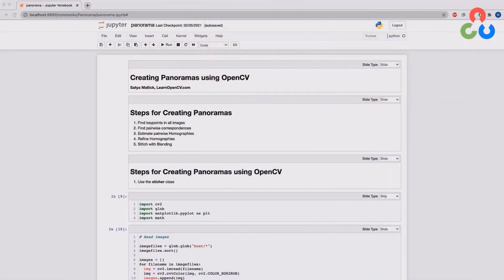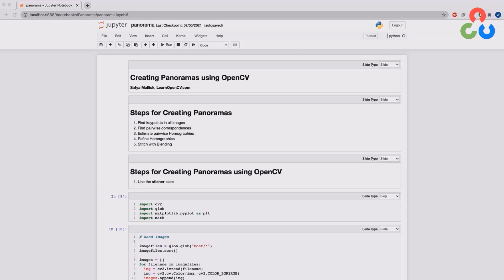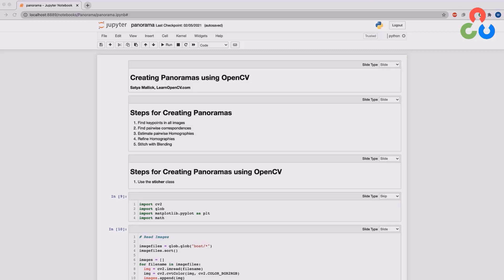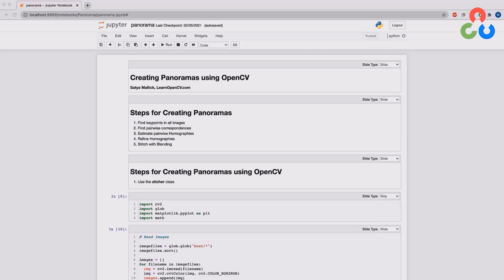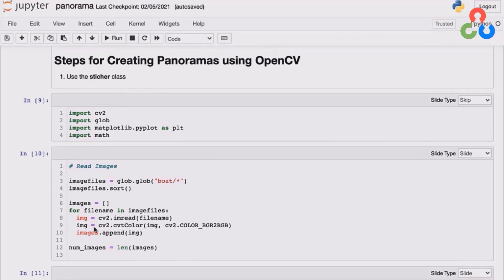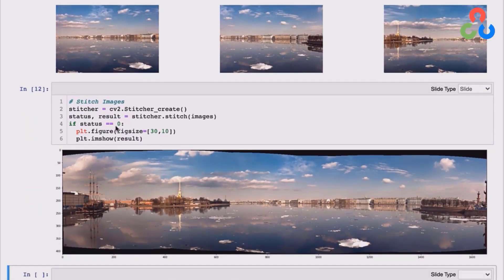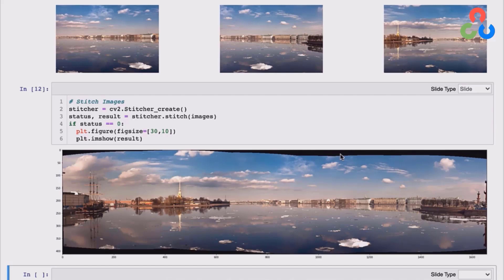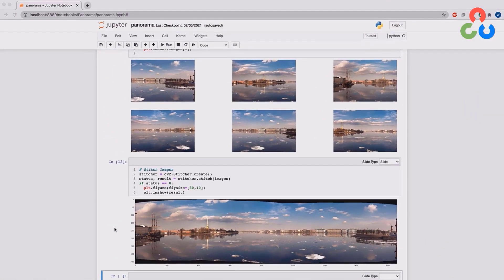Image Stitching and Creating Panoramas | Getting started with OpenCV series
In this video, we will learn how to create a beautiful panorama using OpenCV functions.

❓FAQ
What is panorama image stitching?
What is the purpose of image stitching?
How do you do image stitching?
What is image stitching radiology?
What is image stitching?  What can you do with OpenCV?